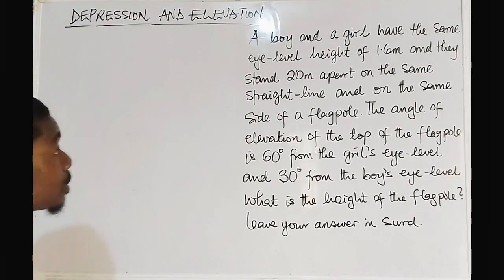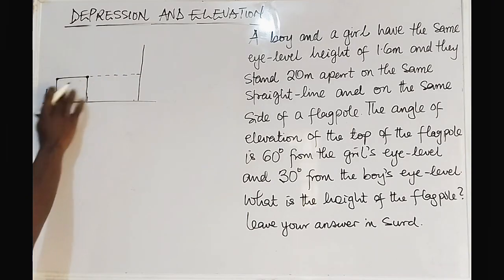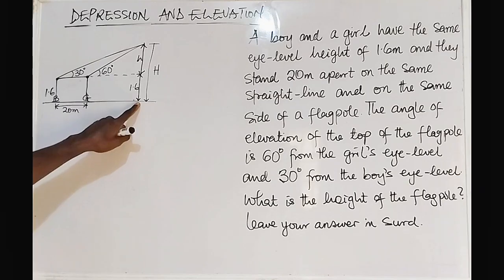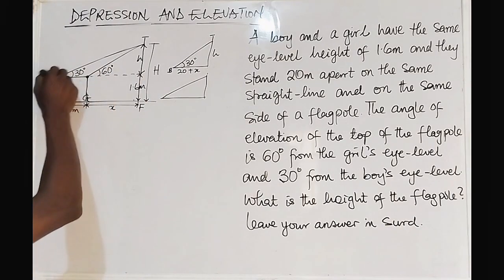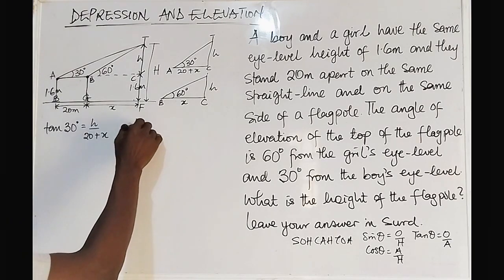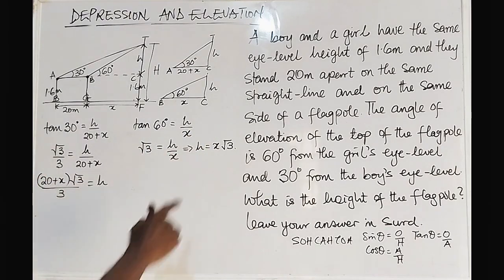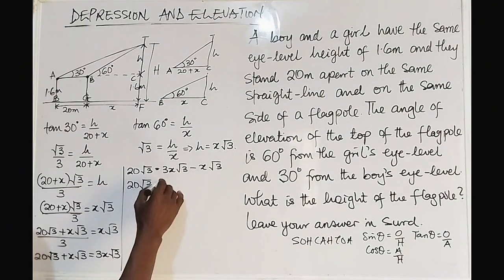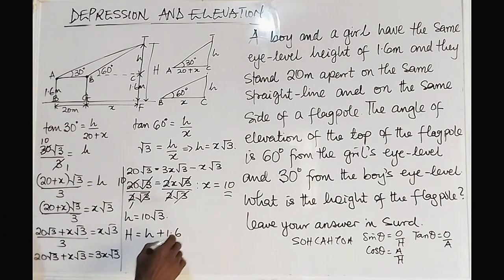Tricky Question on Angle of Elevation and Depression | Grade 12 Maths